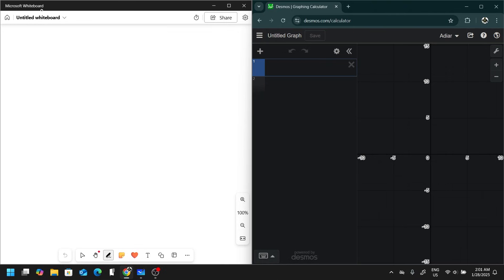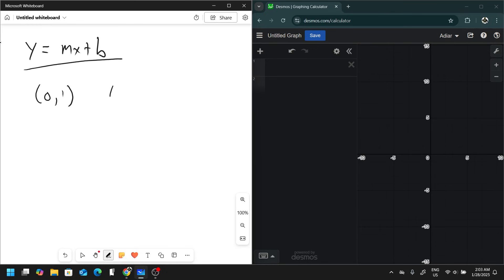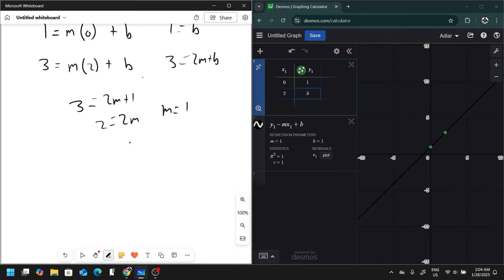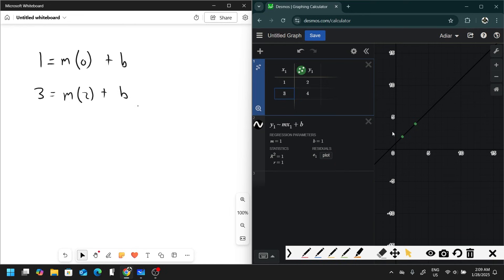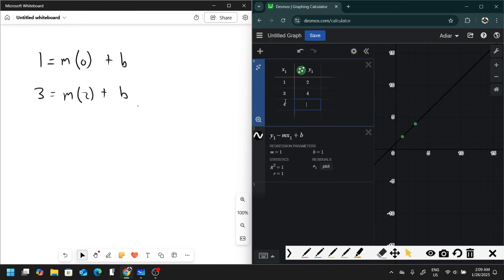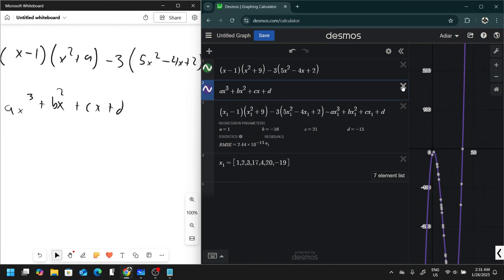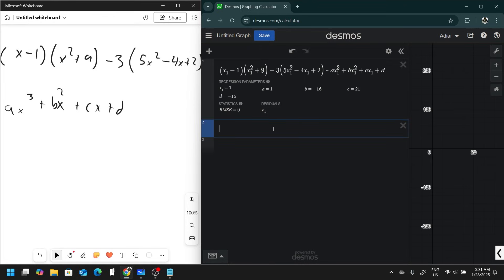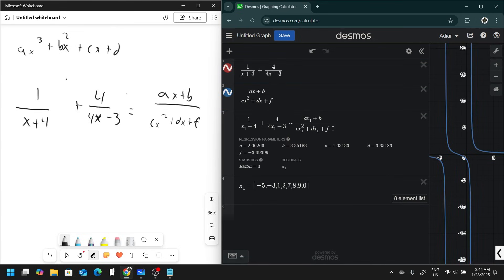DESMOS Guide to an 800 on SAT Math #2 (Applying Knowledge)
This video is the beginning of a full advanced DESMOS guide for the SAT MATH, covering the use of DESMOS for every type of problem. Make sure to PRACTICE these new skills with the DESMOS GUIDE and other practice tests (Bluebook, PrepPros, Crackd, Etc).

Intro 0:00
Intro to Regression 0:29
System of Equations 2:27
Regression Forms 3:23
Regression Specifics 4:22
Example 1 5:13
Example  2 14:29
Outro 16:26

Editor: @crazeematt